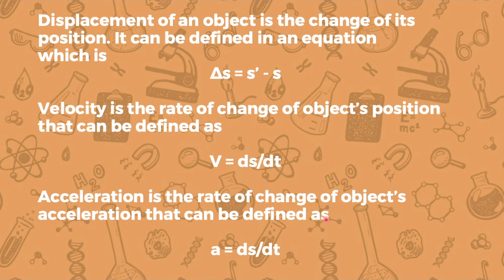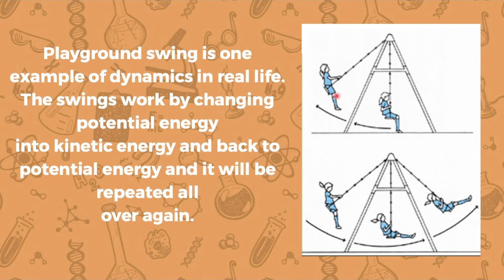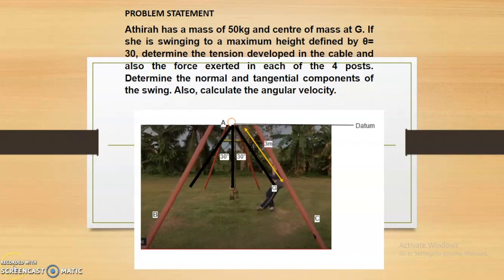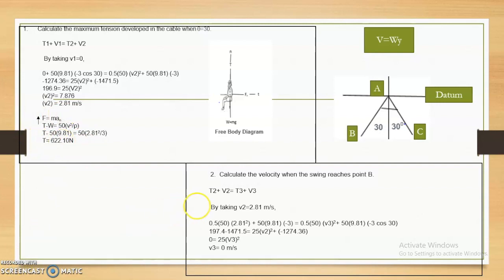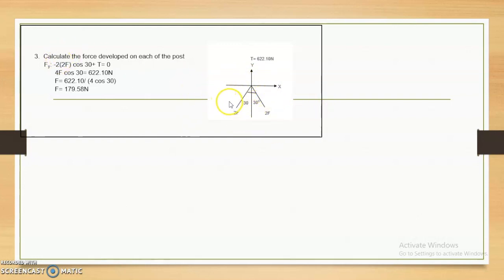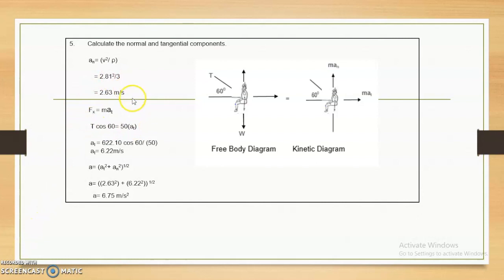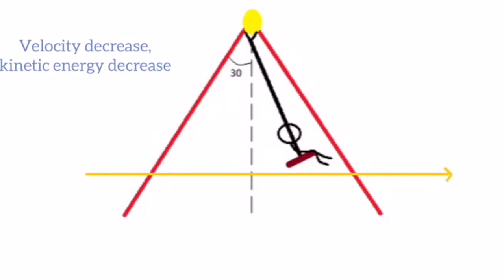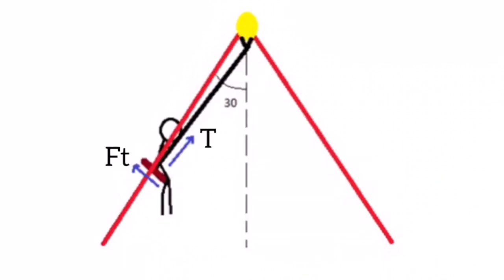KIB1006 Assignment video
This video is about KIB1006 Assignment video